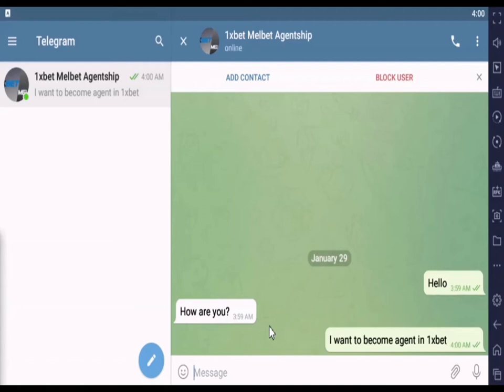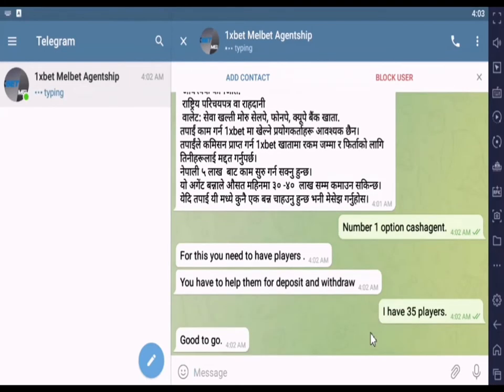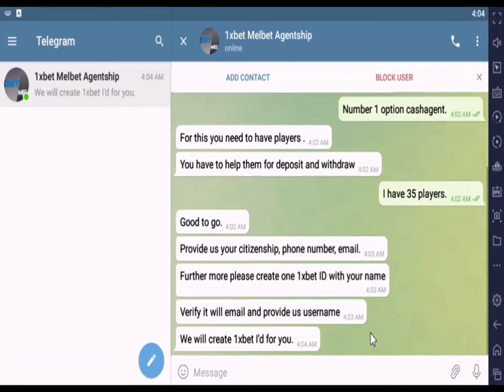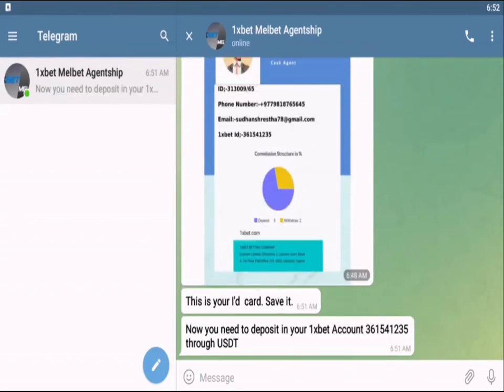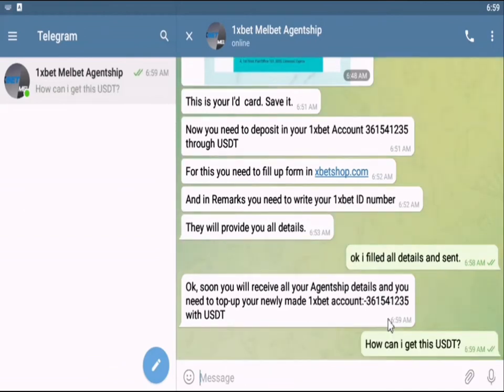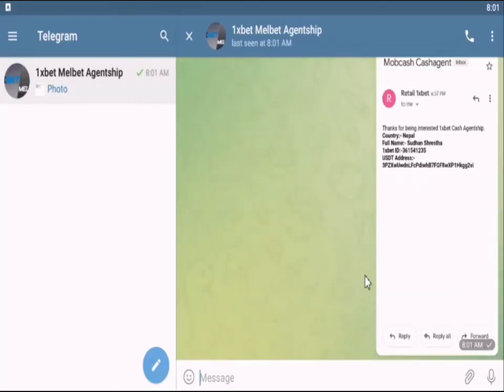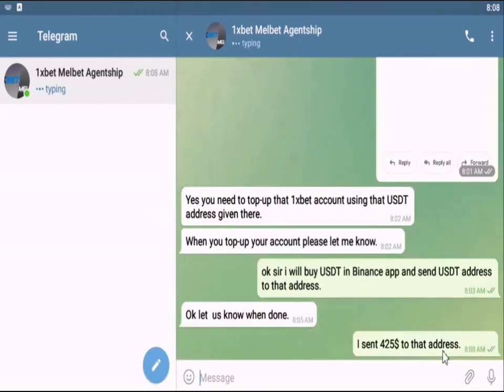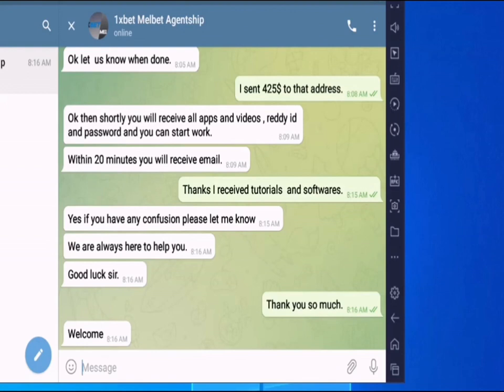Become 1xbet agent in India , Nepal , Bangaladesh || Earn money with 1xbet || Become Melbet agent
1XBET AGENT Lacag Ka Samey Adigo Lacag Bixin Make Money With 1xbet  Ka Shaqeyso 1xbet Agent
how to become Cash agent in 1xbet?
how to become agent in 1xbet?
1xbetma kasari agent banni?
1xbet peh kaise agent banege?
is 1xbet legal in nepal
1xbet nepal agent
1xbet nepal app
how do i contact 1xbet
1xbet nepal facebook
1xbet nepal ios
1xbet nepal khalti
1xbet nepal phone number
1xbet nepal registration
1xbet nepal sign up
1xbet nepal telegram
1xbet nepal website
1xbet nepal agent
1xbet nepal app
1xbet nepal facebook
1xbet nepal ios
1xbet nepal khalti
1xbet nepal phone number
1xbet nepal registration
1xbet nepal sign up
1xbet nepal telegram
1xbet nepal website
1xbet agent bd
1xbet agent in nigeria
1xbet agent boloh
1xbet agent shop
1xbet agent income
1xbet agent in nepal
1xbet agent mongolia
1xbet agent myanmar
1xbet agent login
1xbet agent list bangladesh
how to use 1xbet app
how to get 1xbet app
how to be a 1xbet agent
1xbet agent apps
how to join 1xbet
1xbet betting agent
1xbet bkash agent
1xbet bangladesh agent number
1xbet agent bdt
1xbet agent benefits
1xbet agent bangladesh
how does 1xbet pay
1xbet cash agent bangladesh
1xbet agent commission
how do i deposit money to my 1xbet account
agent de 1xbet
1xbet agent deposit
1xbet agent registration form
how to become 1xbet agent in nigeria
1xbet agent in tanzania
1xbet agent in bangladesh
1xbet sri lanka agent
1xbet master agent list
1xbet master agent
1xbet nigeria agent
1xbet agent number bangladesh
1xbet agent nepal
how to play 1xbet online
how to register 1xbet online
1xbet online agent
how much is 1xbet worth
how to earn money from 1xbet
1xbet agent profit
agent recharger 1xbet
agent royale 1xbet
1xbet agent requirements
1xbet agent registration
1xbet agent somalia
1xbet agent salary
1xbet agent telegram
1xbet agent sign up
1xbet agent website
1xbet nepal facebook
1xbet nepal ios
1xbet nepal khalti
1xbet nepal phone number
1xbet nepal registration
1xbet nepal sign up
1xbet nepal telegram
1xbet nepal website
1xbet agent bd
1xbet agent in nigeria
1xbet agent boloh
1xbet agent shop
1xbet agent income
1xbet agent in nepal
1xbet agent mongolia
1xbet agent myanmar
1xbet agent login
1xbet agent list bangladesh
1xbet agent apps
1xbet betting agent
1xbet bkash agent
1xbet bangladesh agent number
1xbet agent bdt
1xbet agent benefits
1xbet agent bangladesh
1xbet cash agent bangladesh
1xbet agent commission
agent de 1xbet
1xbet agent deposit
1xbet agent registration form
1xbet agent in tanzania
1xbet agent in bangladesh
1xbet sri lanka agent
1xbet master agent list
1xbet master agent
1xbet nigeria agent
1xbet agent number bangladesh
1xbet agent nepal
1xbet online agent
1xbet agent profit
agent recharger 1xbet
agent royale 1xbet
1xbet agent requirements
1xbet agent registration
1xbet agent somalia
1xbet agent salary
1xbet agent telegram
1xbet agent sign up
1xbet agent website
melbet app
melbet app store
melbet ghana app
melbet nigeria app
melbet app for iphone
melbet registration
melbet login nigeria
melbet sign up
melbet login
melbet agent in bangladesh
melbet app review
melbet app kenya
melbet apk download apkpure
melbet betting shop
melbet bet code
melbet bet slip code
melbet bonus wagering
melbet booking
melbet bonus code
melbet booking code
melbet bonus
melbet bangladesh
melbet customer care number india
melbet cash out
melbet customer care
melbet code
melbet en
melbet english
melbet egypt
melbet email
melbet enter booking code
melbet et
melbet ethiopia
melbet friday bonus
melbet football prediction
1xbet cash agent
1xbet bkash agent
melbet facebook
melbet free betting tips
melbet farsi
melbet fixed matches
melbet first deposit bonus
melbet free bet
melbet gh apk
melbet game
melbet gh app download